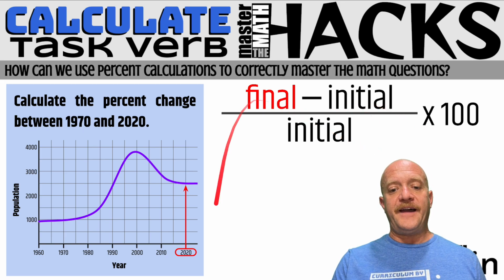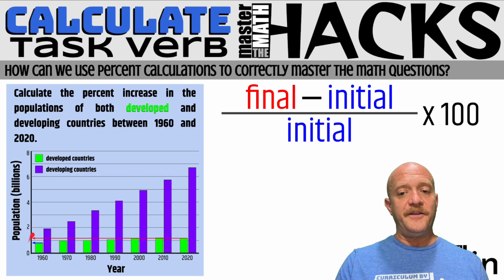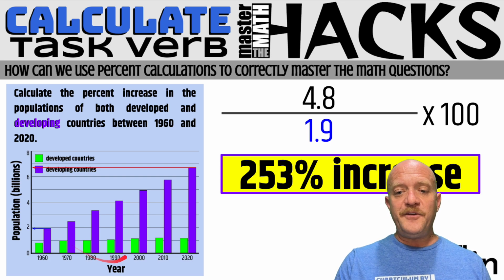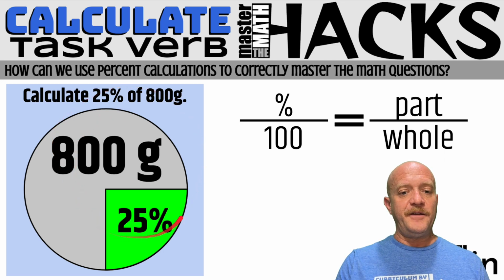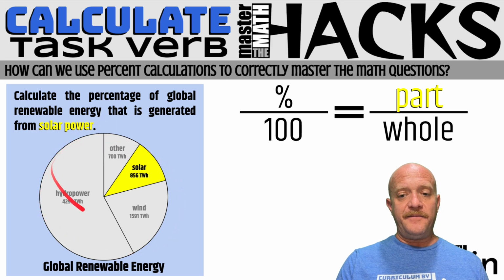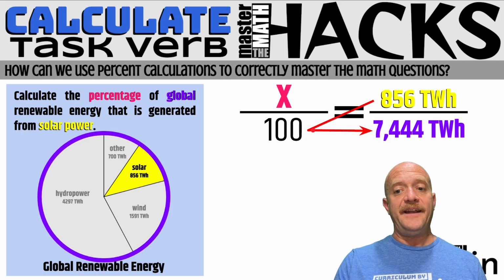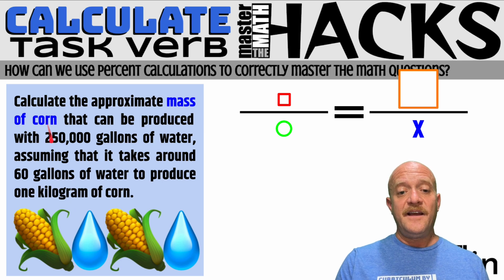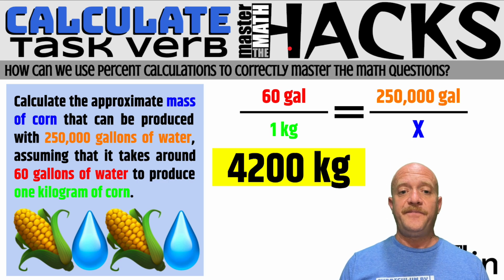FRQ HACKS Percent Calculation